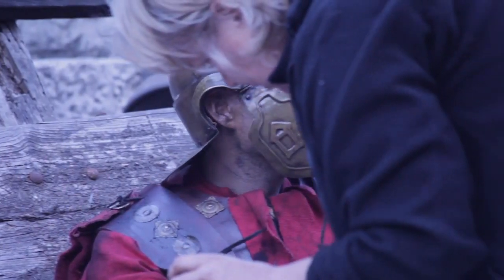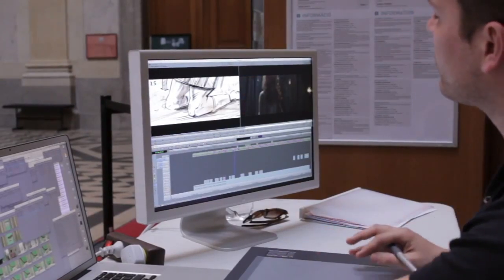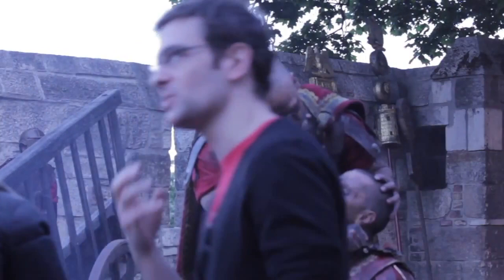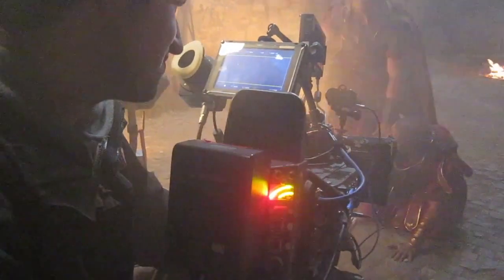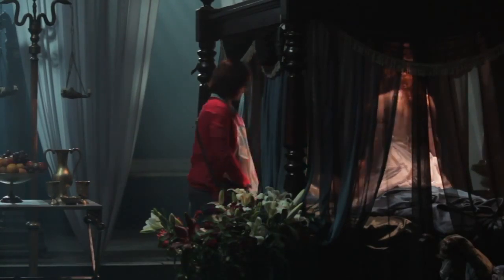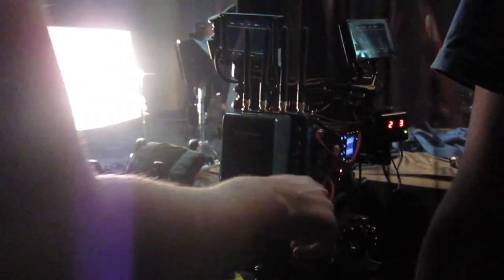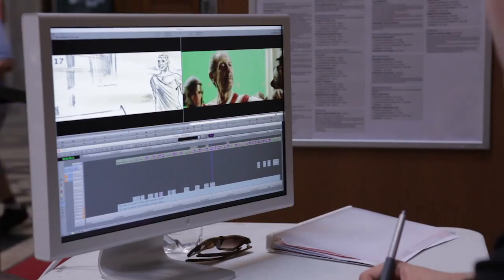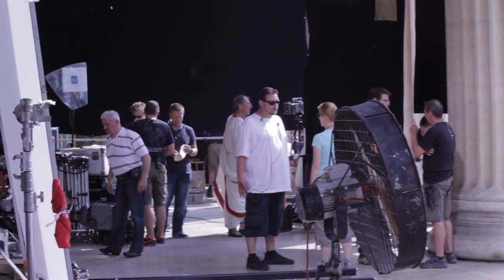Total War Rome II - Making of _The Faces of Rome_ live action trailer -- (HD)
The making of the live action trailer